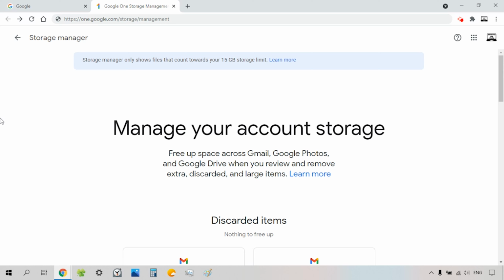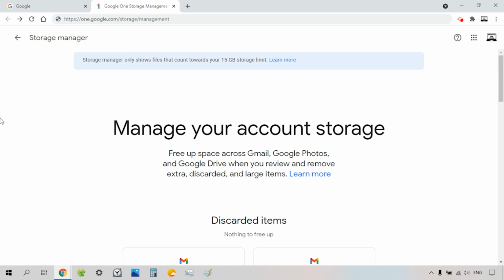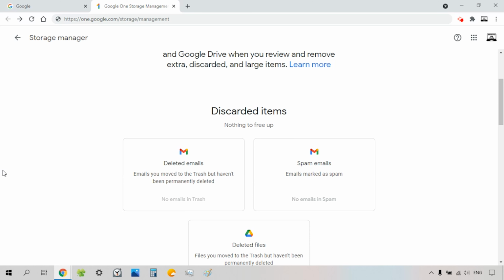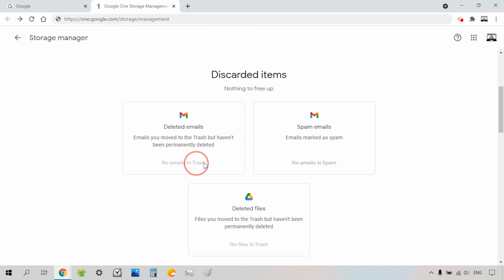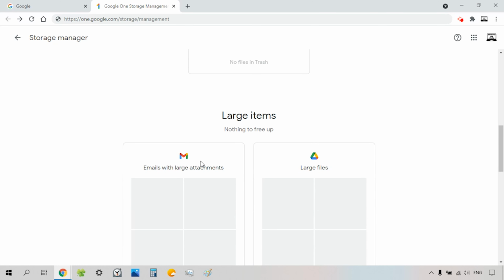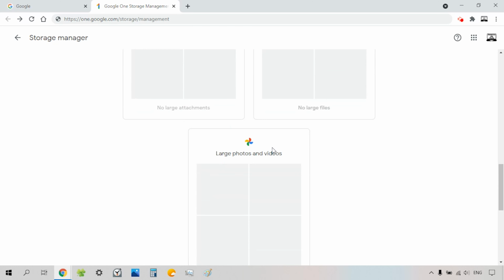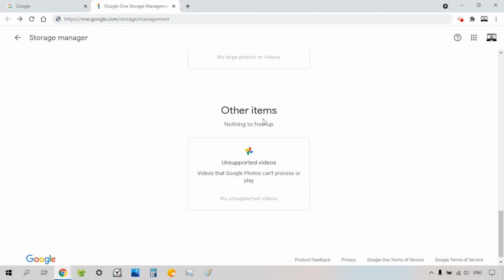How to Free up Space in Your Google Account Using The Storage Manager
Running low on you Google account's storage, and want an easy way to free up space? Well, you're in luck. Google One has a useful storage manager for users with personal (gmail.com) Google accounts.